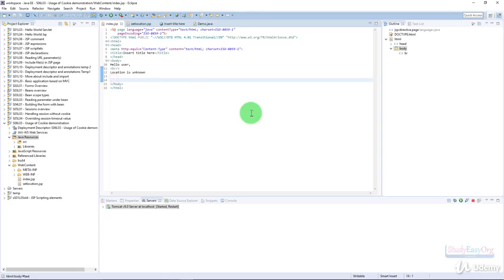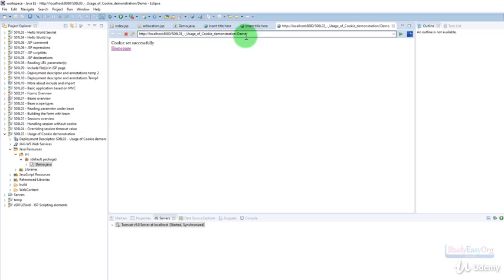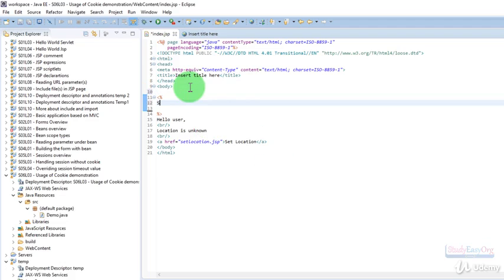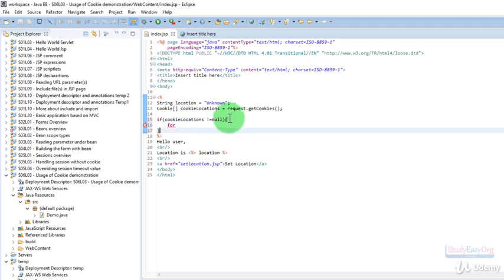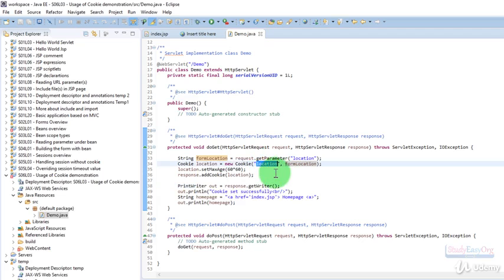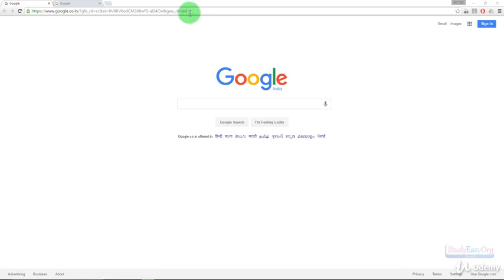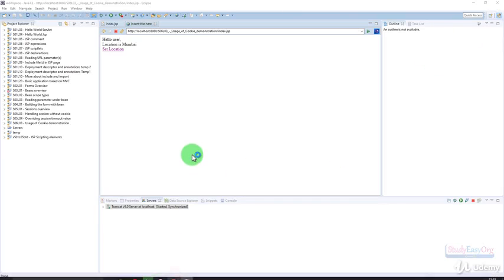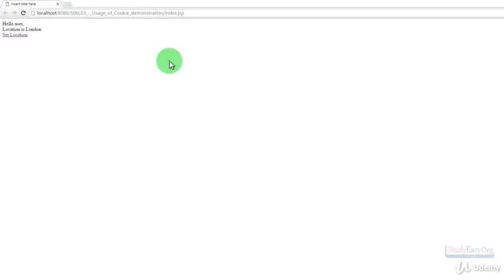Usage of Cookie Part 2 Reading from Cookie in java jsp servlet